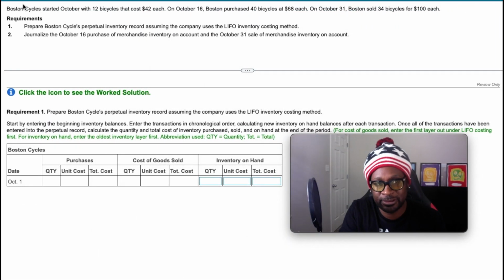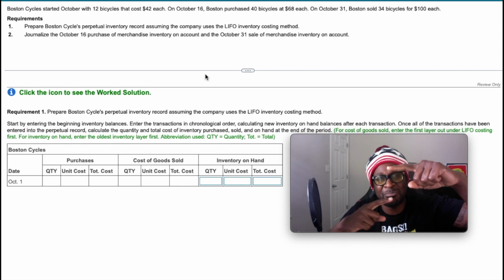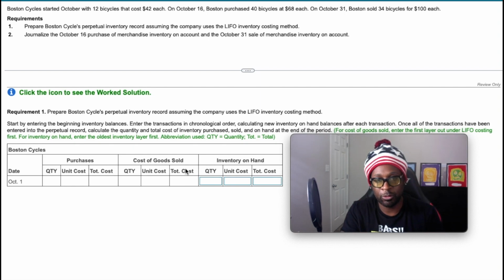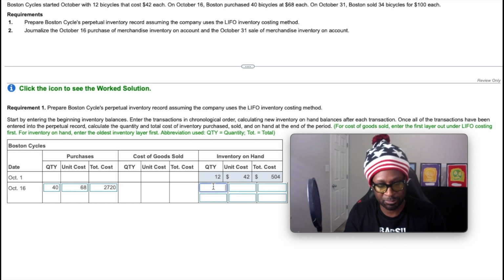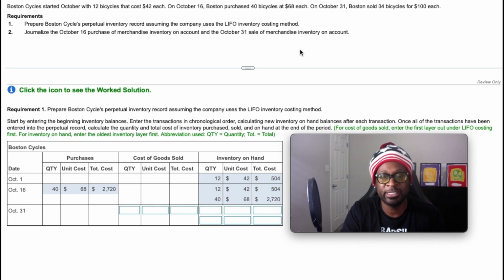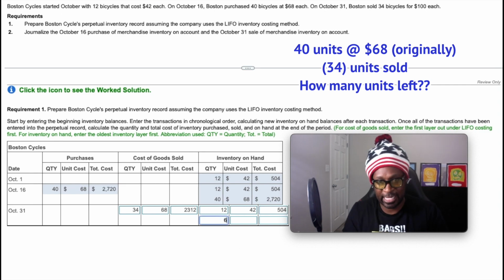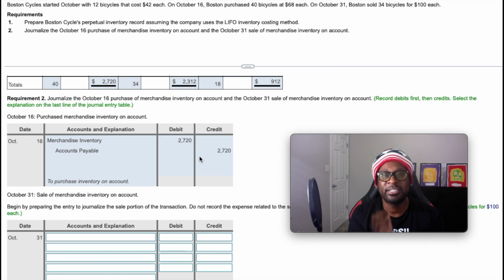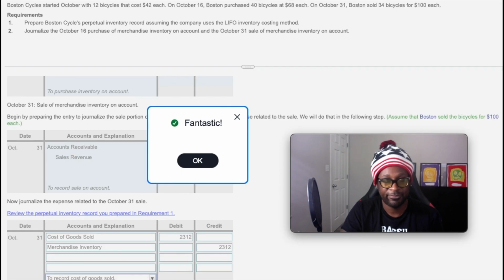LIFO Problem: How to Calculate Inventory & Journalize Transactions - Last In Last Out Accounting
In this video, I provide you with a step-by-step guide on how to calculate Ending Inventory & Cost of Goods Sold  under the Last In Last Out Costing Method. Discover how LIFO operates in the context of inventory valuation through a illustrative walkthrough problem. You will also learn how to record record transactions on both the purchase and sales side of inventory.🏆